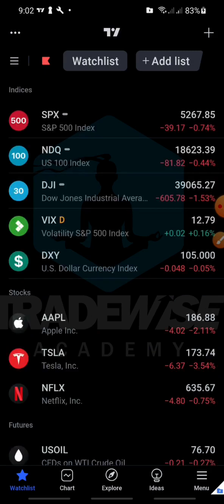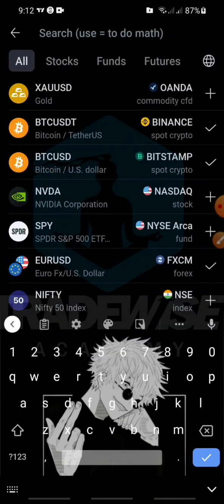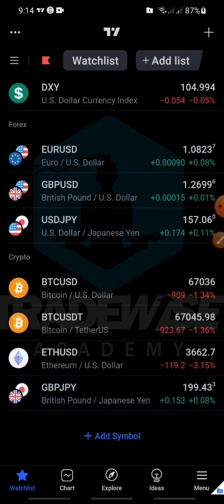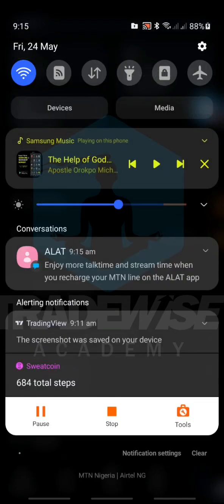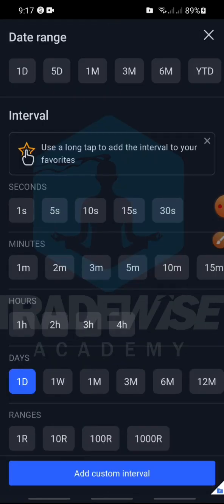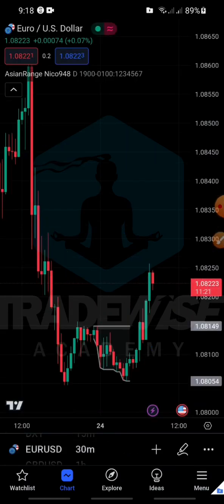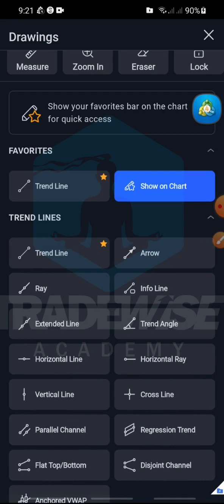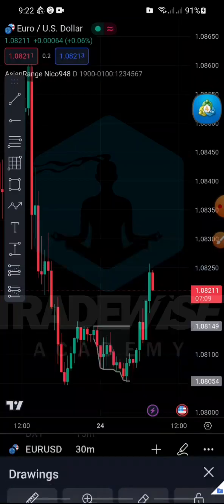Setting Up your Tradingview App- Week 3 Video 2